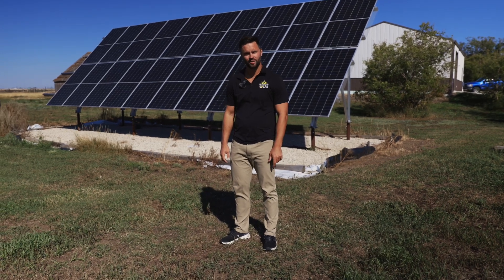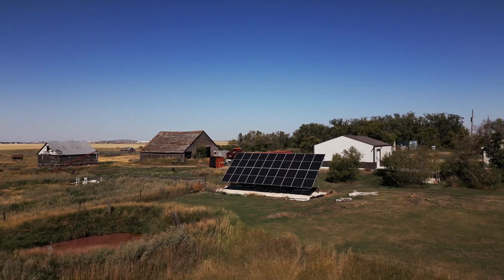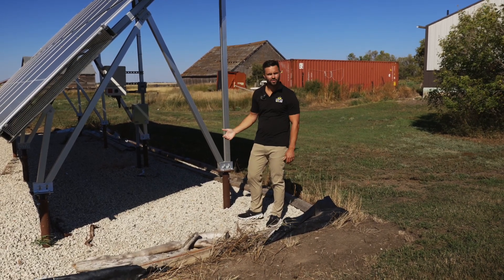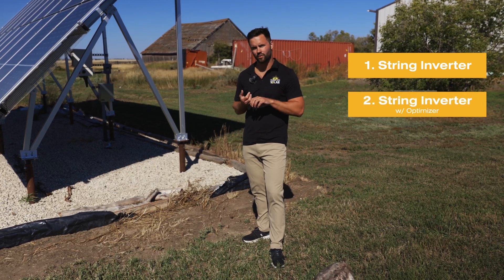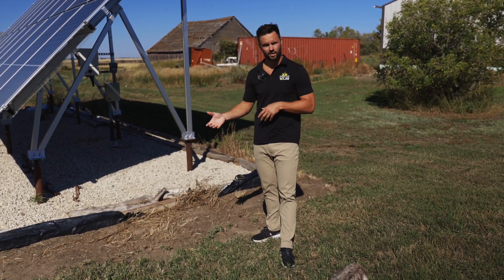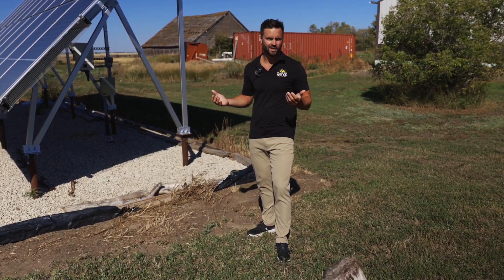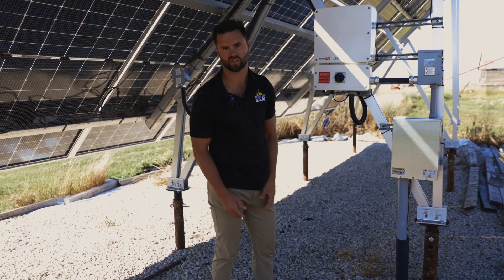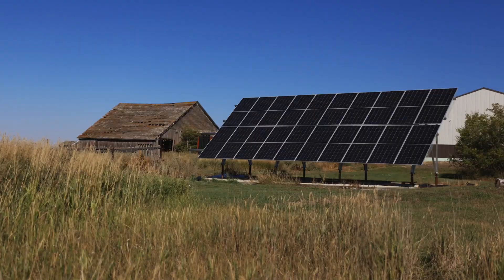DIY Solar for Farms | Easy Ground Mounted Solar Panel Install Walkthrough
Power Up Your Farm with Solar Energy!

Check out our short walkthrough on a standard DIY ground-mounted solar array for farms. Learn the crucial components, installation steps, and the best inverters for maximizing efficiency.

Key Highlights:

Component Overview: Get to know your solar system's parts and their functions.

Easy Installation: Follow our straightforward guide to install your array.

Inverter Options: Learn the pro's and con's of micro inverters, string inverters, and power optimizers.

Scalability Importance: See why and how to scale your system for changing energy needs over time.

Cost Savings: Discover tax benefits and how to slash bills to $45/month amid rising rates.

Perfect for farmers ready to reduce costs and scale operations.